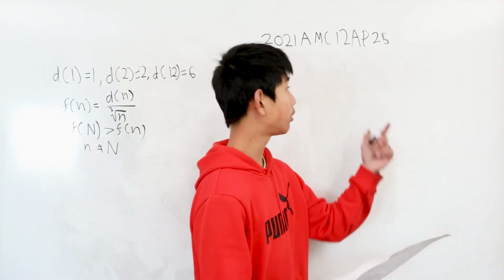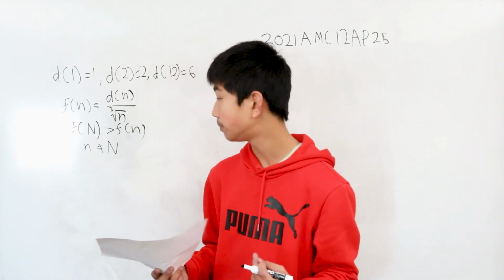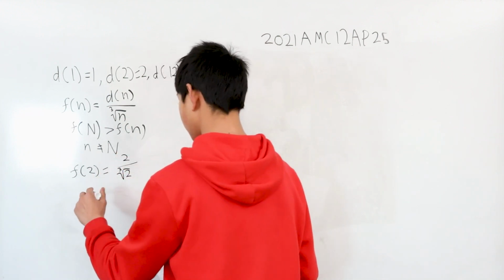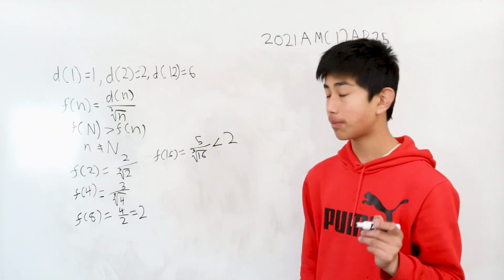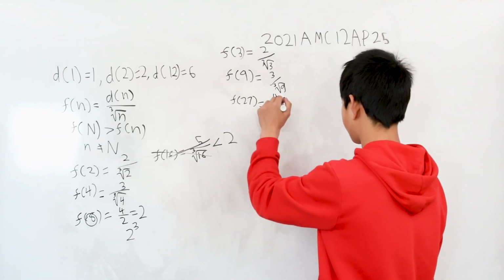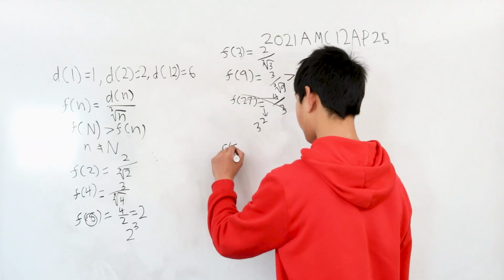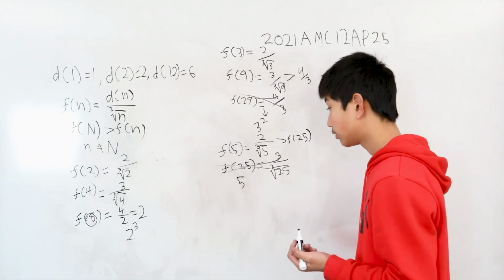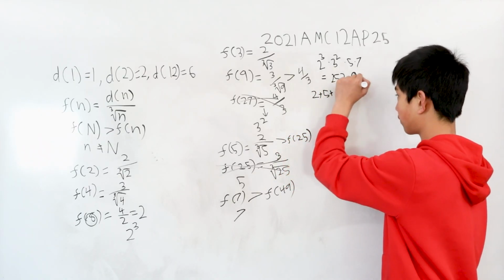2021 AMC 12A P25 SOL1#maths